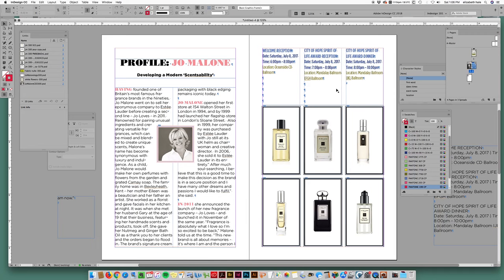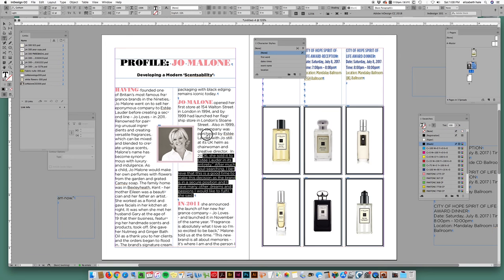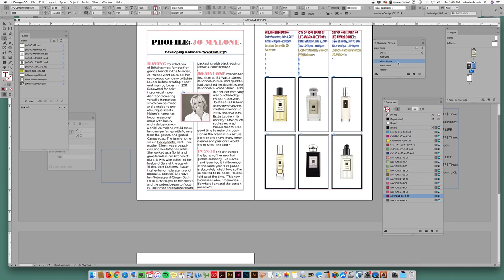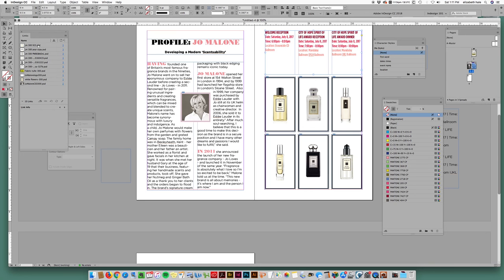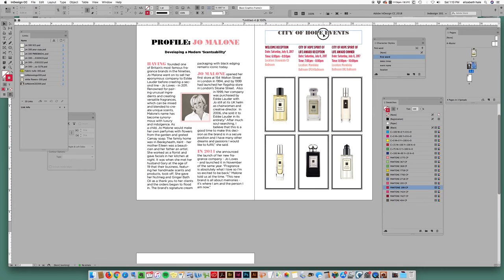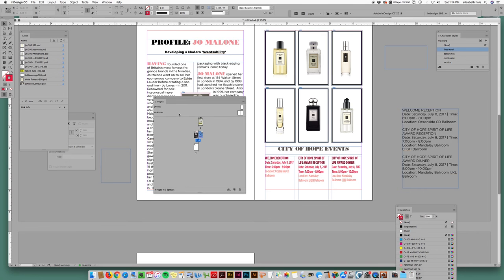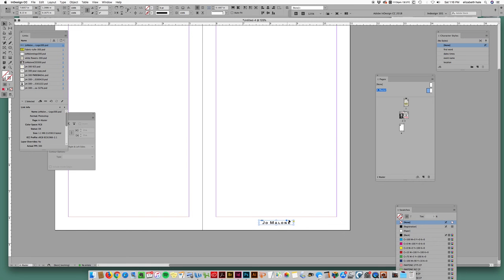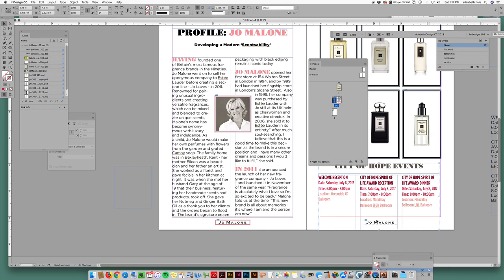Indesign-Master Page Elements